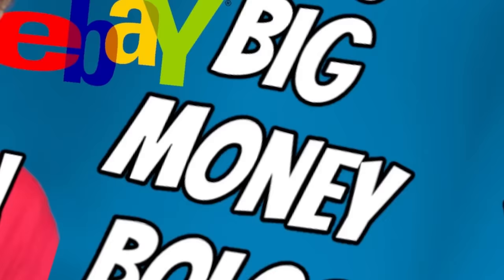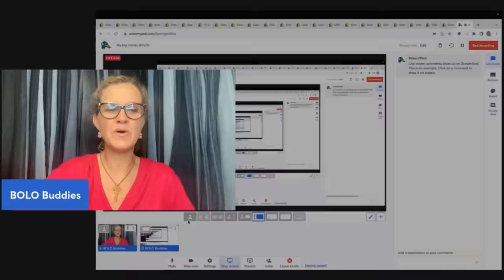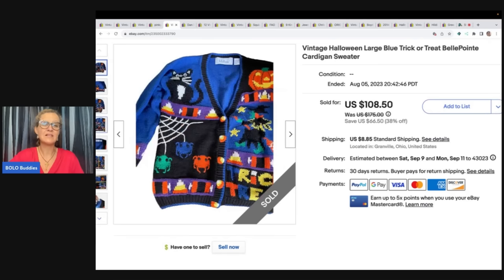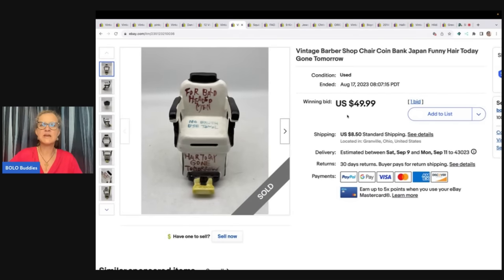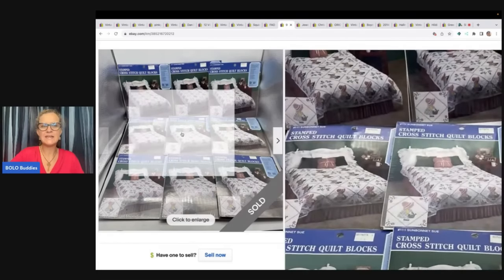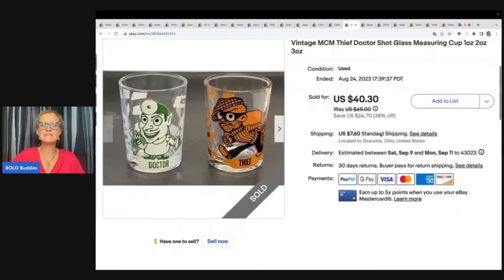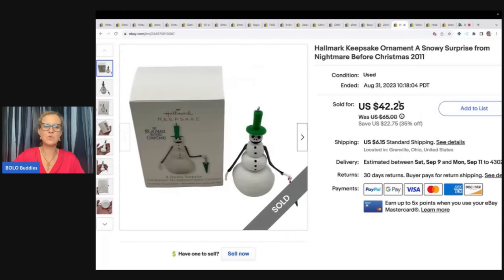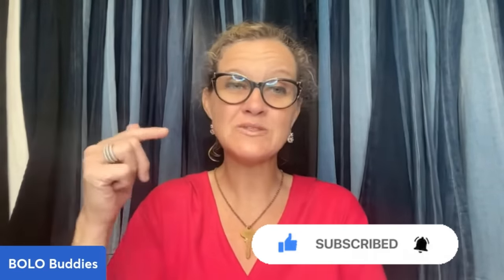Big Money BOLOs I am your featured Full Time Reseller What Sold on ebay 2023